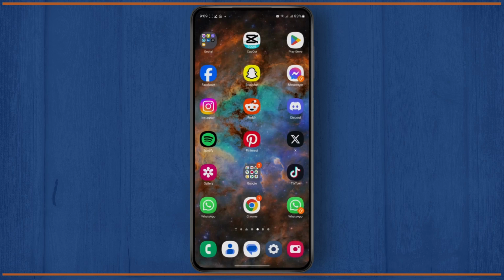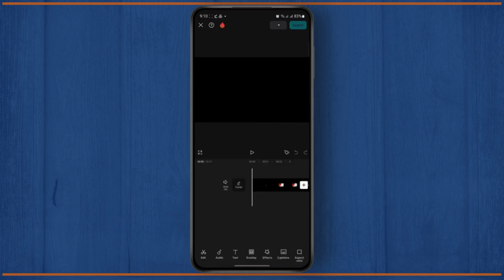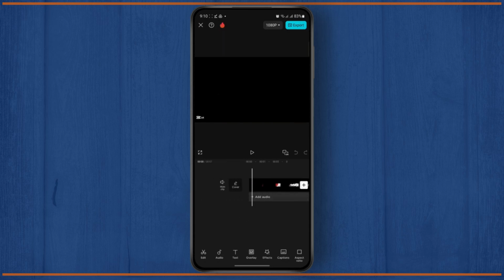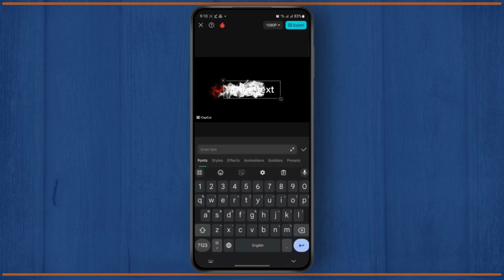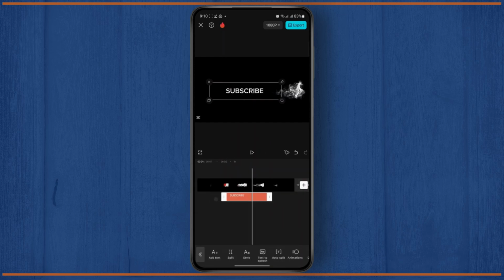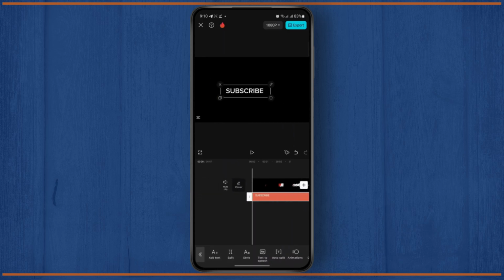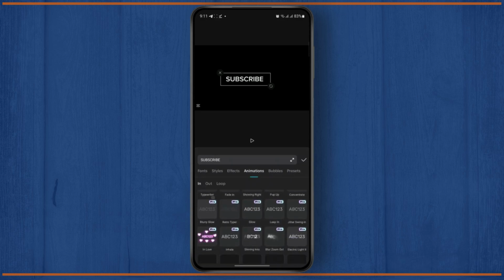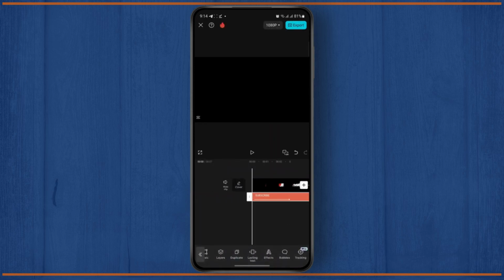How to Create an Intro in CapCut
Learn how to create an intro in CapCut with this step-by-step tutorial. Whether you're a beginner or looking to refine your video editing skills, this guide will walk you through the entire process of designing a custom intro for your YouTube videos. From adding effects to creating smooth transitions, you'll be making eye-catching intros in no time!

In this video, you'll discover how to create a professional intro using CapCut. We’ll cover everything from intro design to advanced editing techniques, ensuring your videos stand out with a unique and polished intro.

Timestamps:
0:00 Introduction
0:30 Step 1: Setting Up CapCut for Your Intro
1:00 Step 2: Adding and Customizing Your Intro Elements
1:30 Step 3: Applying Effects and Final Touches